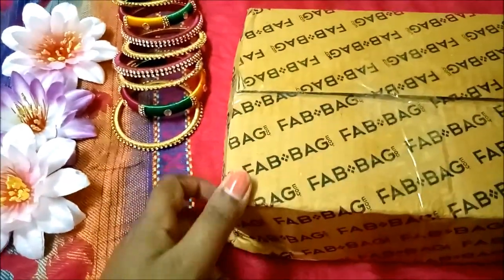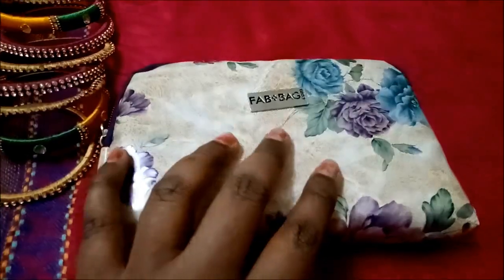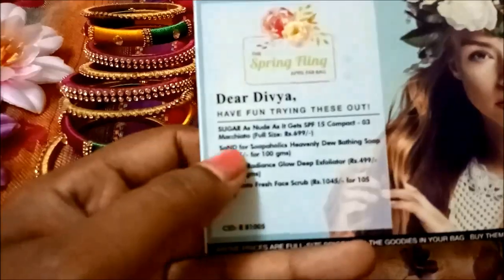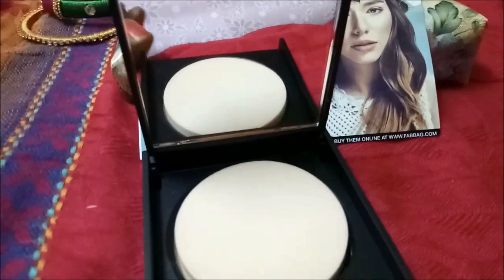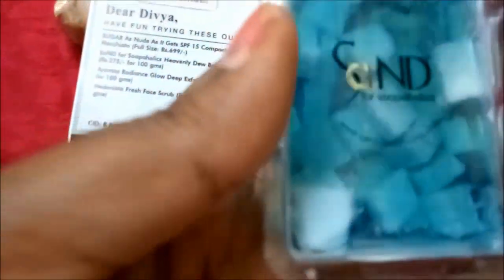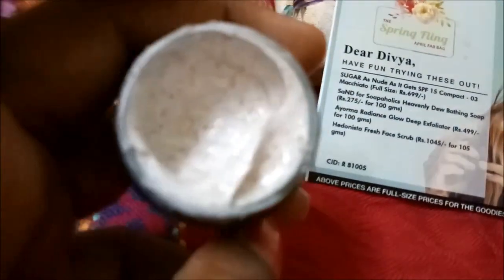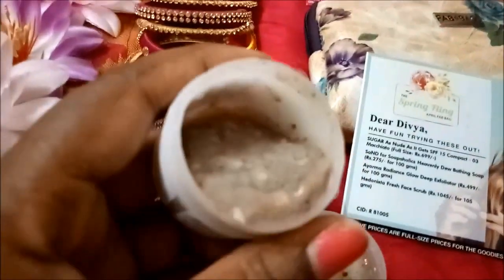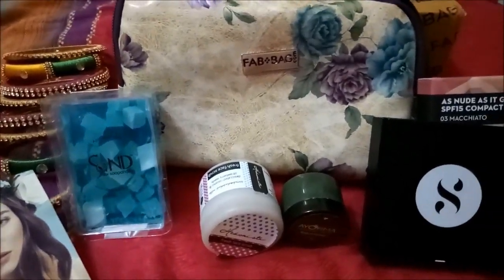Fab Bag April 2017 Unboxing, 10% Discount code | Spring Fling Edition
Hey Beautiful ones out there,

Received my April Fab Bag - 'Spring Fling' Edition.

Products I got:

Sugar As Nude As It Gets SPF 15 Compact- Rs.699/-
Ayorma Radiance Glow Deep Exfoliator 10g
Hedonista Fresh Face Scrub sample size
Sand For Soapaholics Heavenly Dew Bathing Bar- sample size

Total value of the products in this month's bag: Rs.1300/-